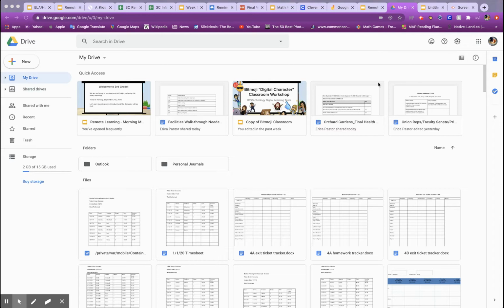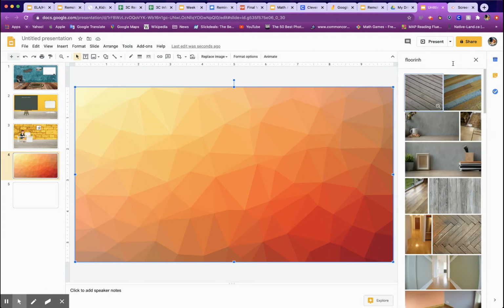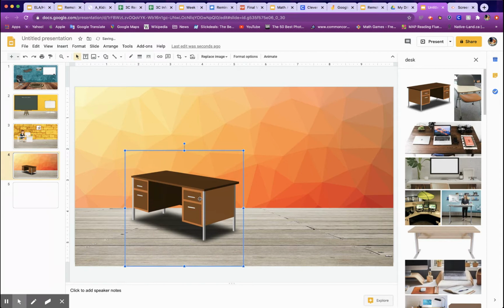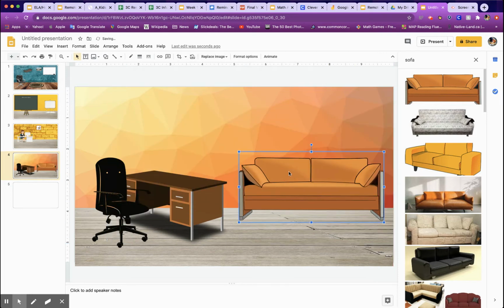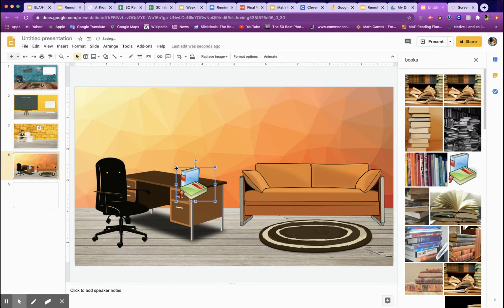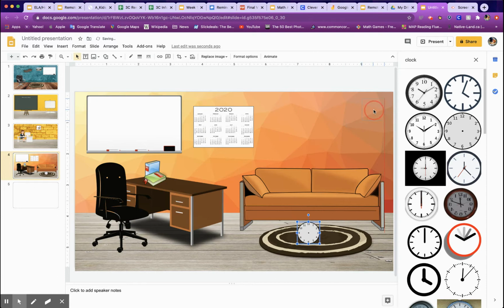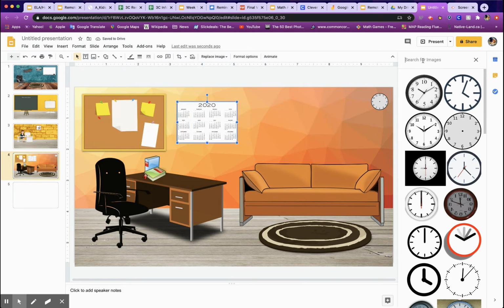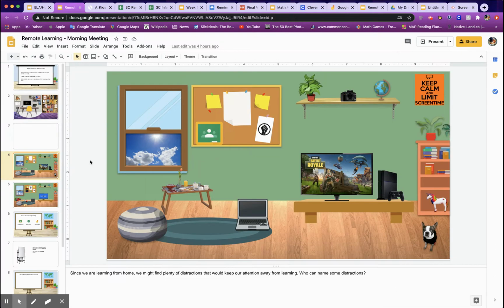Virtual Classroom Tutorial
Here is how to set up a virtual classroom!